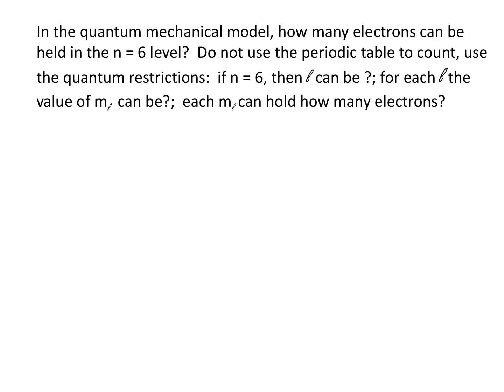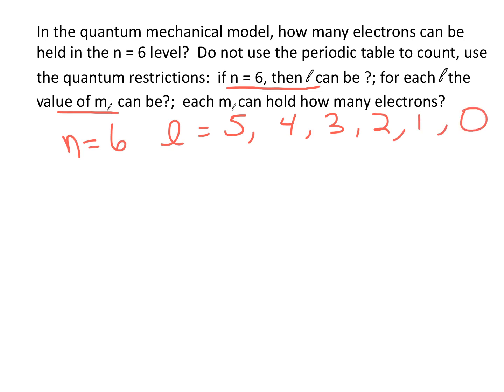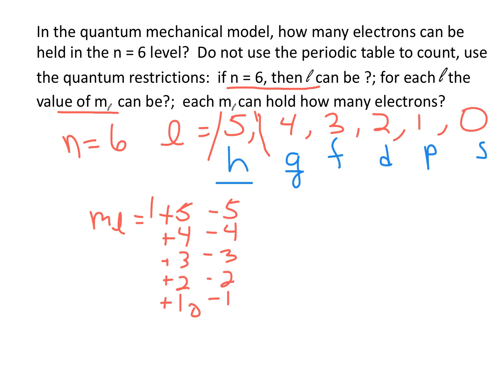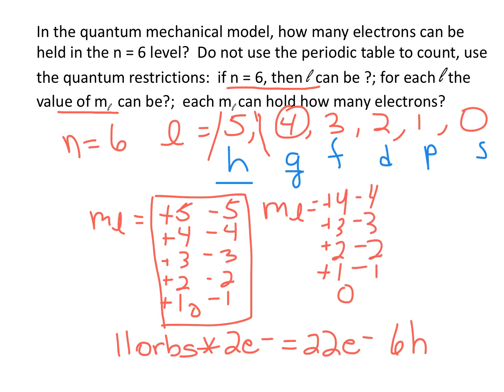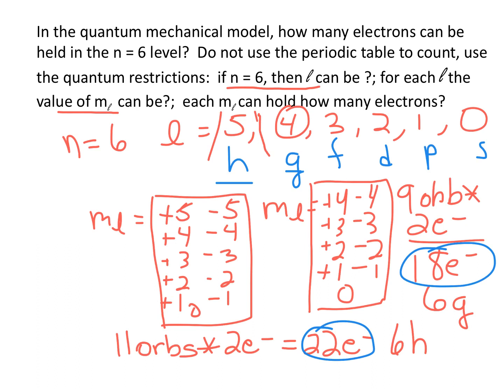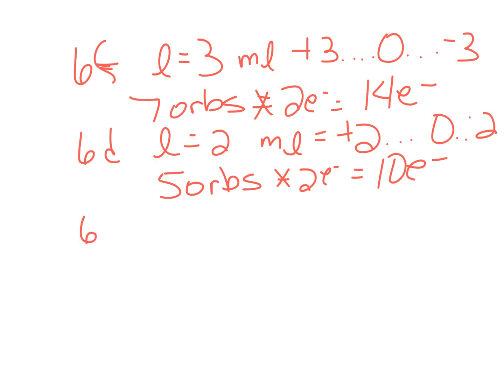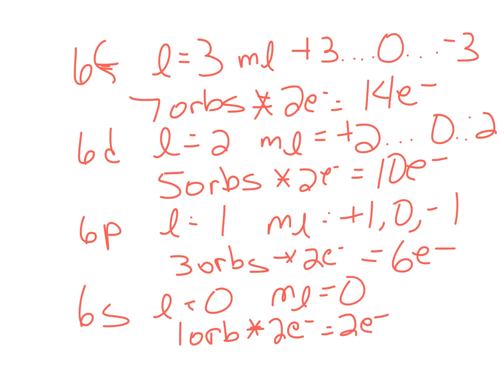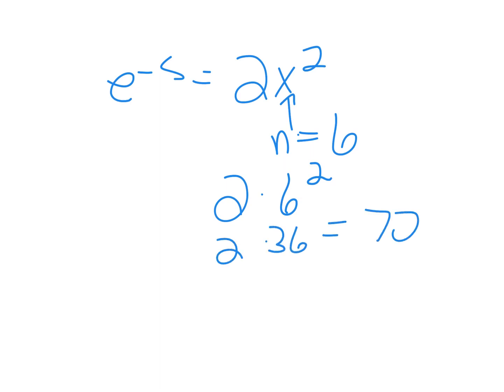PS#3, Q6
Quantum Numbers